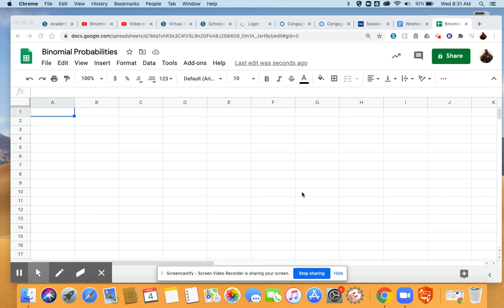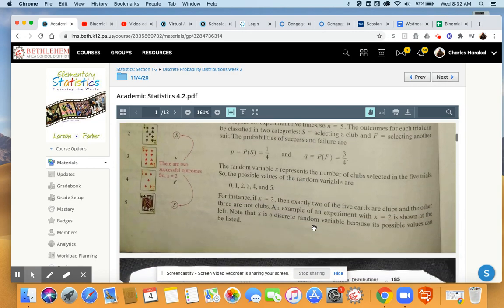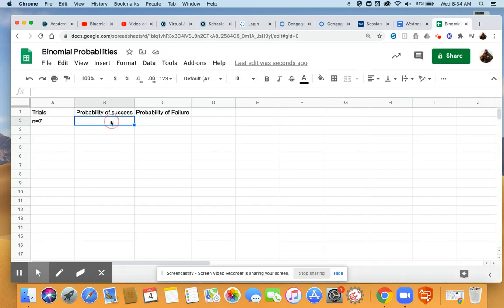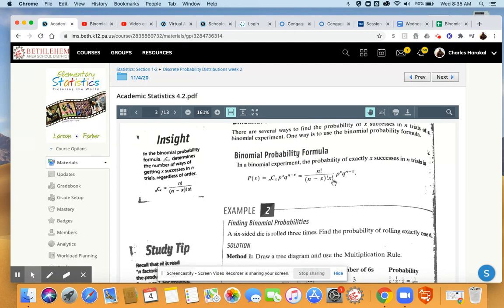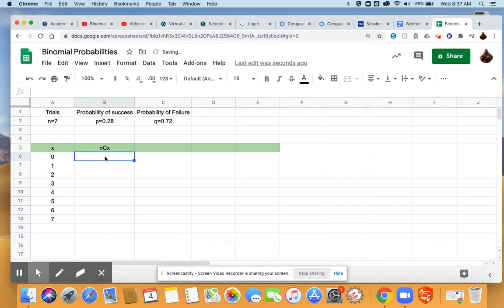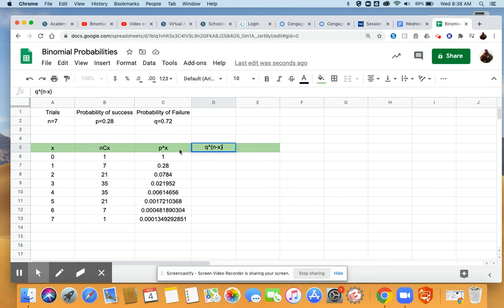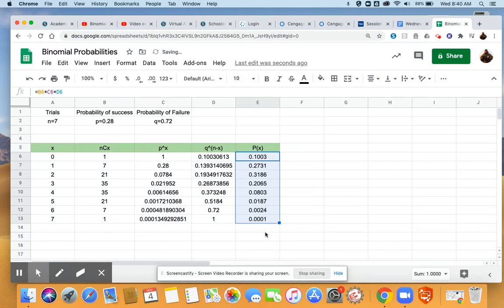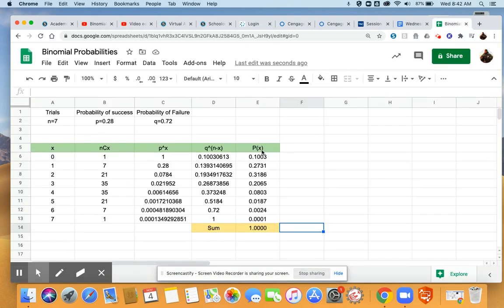4.2 Creating a Binomial Distribution in Google Sheets: Nov 4, 2020 8:42 AM